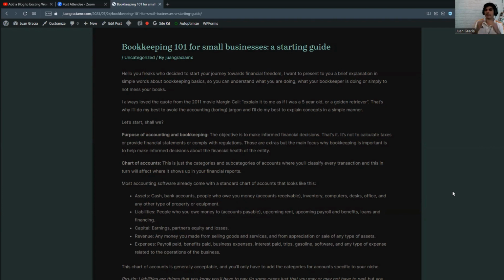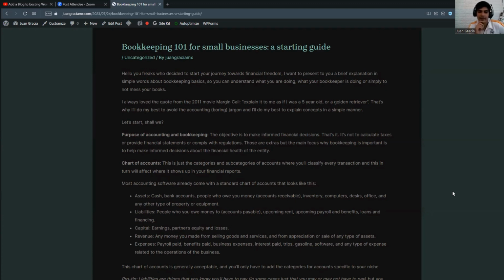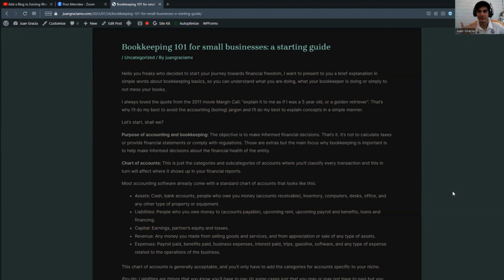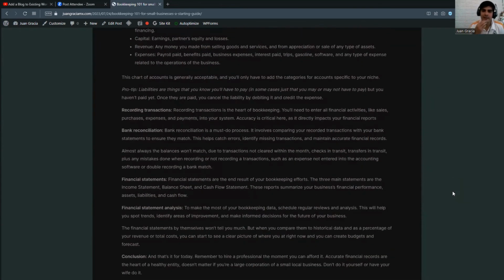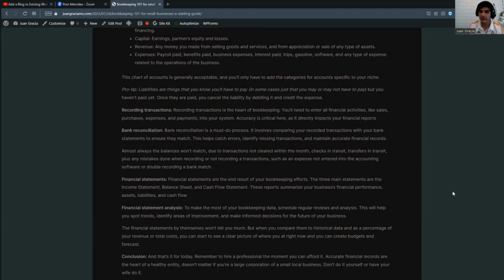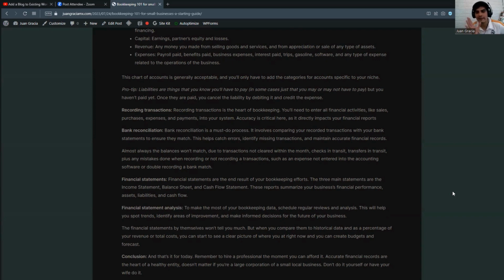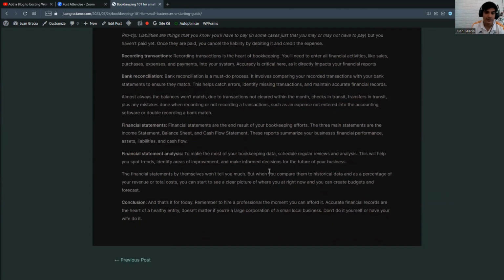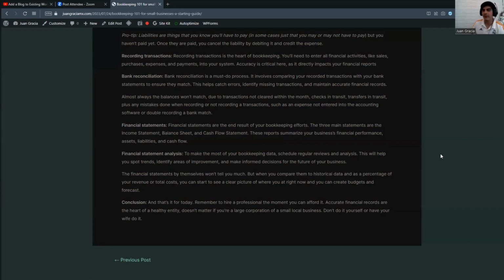Bookkeeping 101 everything you need to know. Explanation for non-accountants